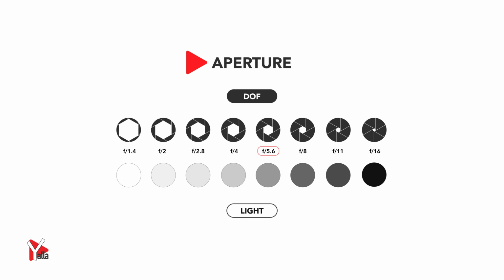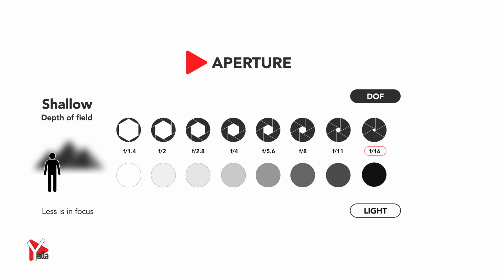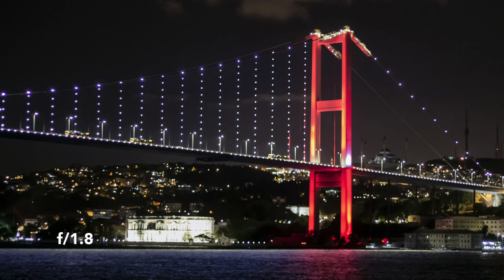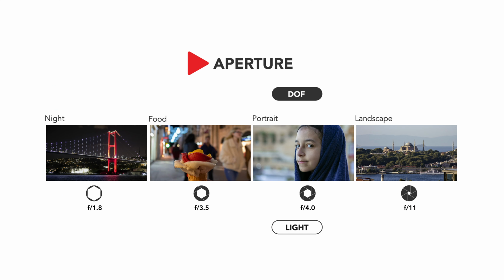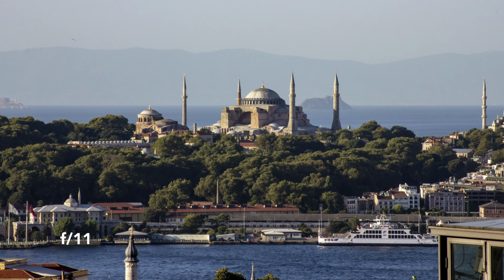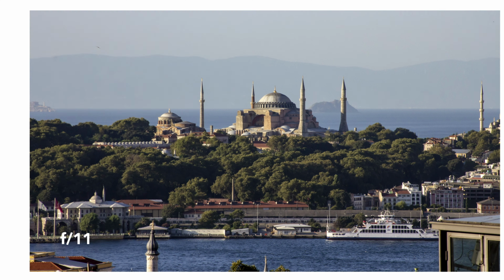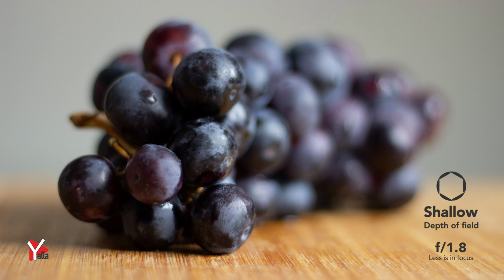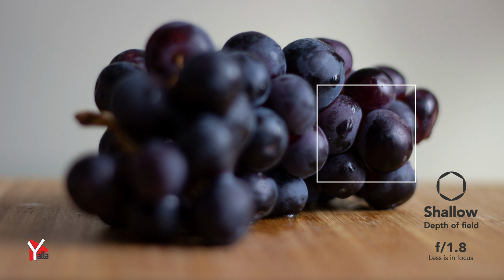Aperture and Depth of Field- Camera Basics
🔺 What is Aperture?
In optics, an aperture is a hole or an opening through which light travels. More specifically, the aperture and focal length of an optical system determine the cone angle of a bundle of rays that come to a focus in the image plane.

For many cameras, depth of field (DOF) is the distance between the nearest and the farthest objects that are in acceptably sharp focus in an image. The depth of field can be calculated based on focal length.

🔺 F- stops
The aperture stop of a photographic lens can be adjusted to control the amount of light reaching the film or image sensor. In combination with variation of shutter speed, the aperture size will regulate the film's or image sensor's degree of exposure to light.

🔺 Table of Contents:

0:00 - Aperture and Depth of Field- Camera Basics, Intro
0:22 - What is Aperture?
1:12 - Aperture impact on light and Depth of Field
1:35 - Aperture Photography
1:49 - Night photography using aperture
1:56 - Food photography using aperture
2:04 - Portrait photography using aperture
2:17 - Landscape photography using aperture
2:37 - Depth of field, DOF
3:03 - Shallow Depth field and food photography
3:24 - Products photography and Depth of field
3:57 - F stops and Depth of field
4:14 - Aperture, shutter speed and iso exposure and depth of field
4:41 - If you like this video, like, subscribe and share

The Iris image used in this video Photo by Kalea Jerielle on Unsplash